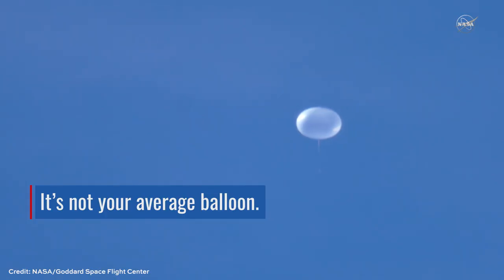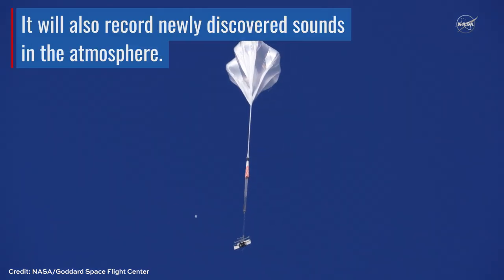NASA Uses AI to Design 3D Printed Parts for Exoplanet Mission | The Cool Parts Show #61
The Exoplanet Climate Infrared Telescope (EXCITE) is a NASA mission that will use a large balloon to carry a telescope to the edge of space above Antarctica, where it will measure the atmospheric compositions of planets orbiting other stars. The telescope assembly needs brackets delivering high stiffness with low mass, and the engineering team at NASA's Goddard Space Flight Center is using a combination of artificial intelligence and additive manufacturing to obtain this hardware. The so-called "evolved structures" realized through generative design are so geometrically complex that metal 3D printing via laser powder bed fusion offers a practical way to produce them - and in the case of a large titanium bracket, offers the only cost-effective method. The Cool Parts Show visits the Goddard Space Flight Center for this episode on AM and AI enabling the exploration of alien worlds.